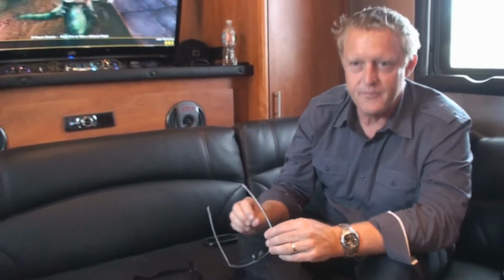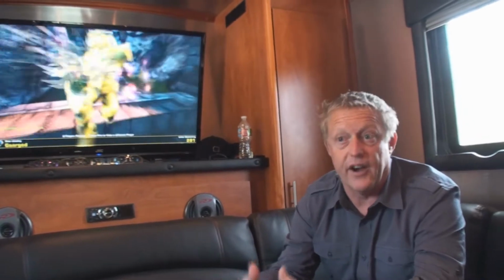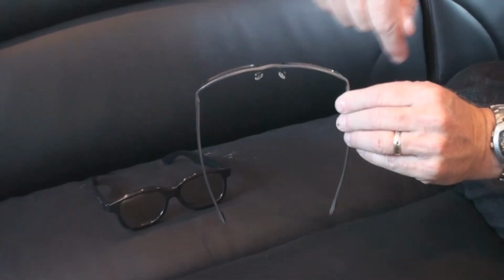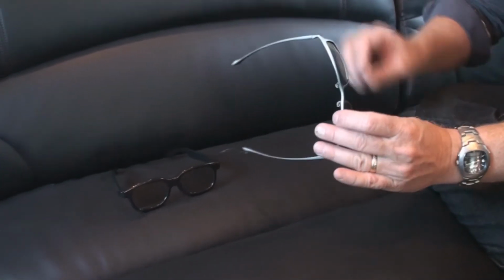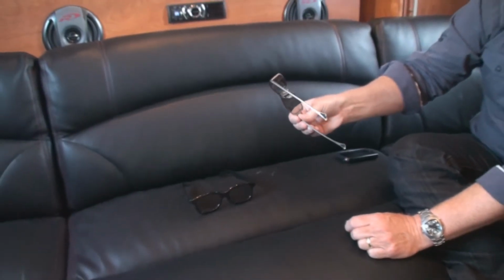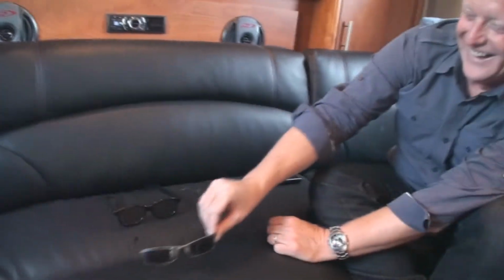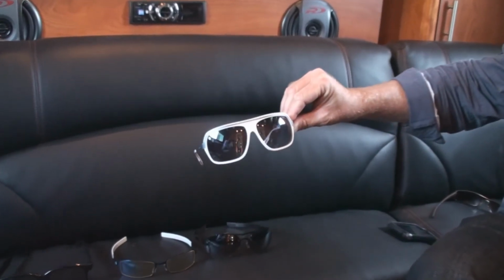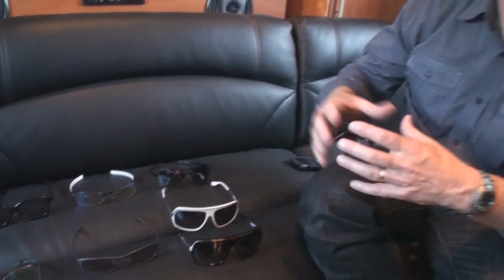Gunnar Optiks @ E3 2010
Gunnar Optiks is marketing their 3D line to industry professionals and content creators, but I think it is only a matter of time before the 3D home market takes off and people will be purchasing glasses like these to add for the family.  Right now, the Phenom Graphite 3D glasses that I tried on will retail at just under $100.

For more information on Gunnar and other products shown at E3 2010, please